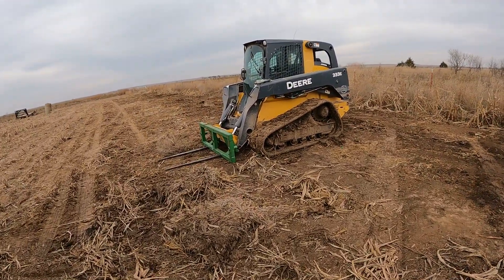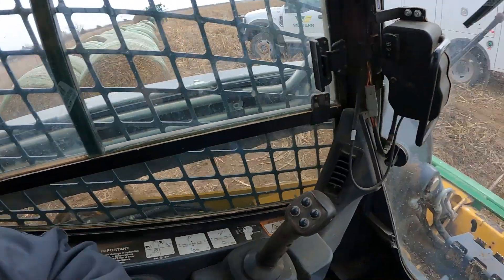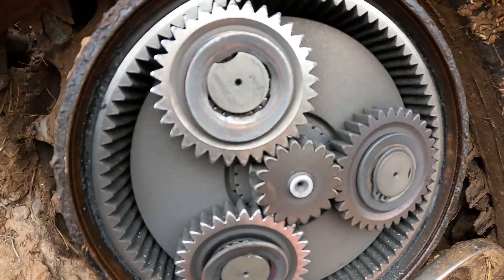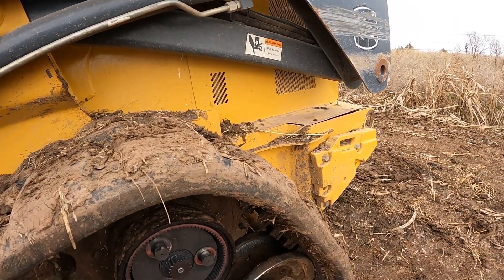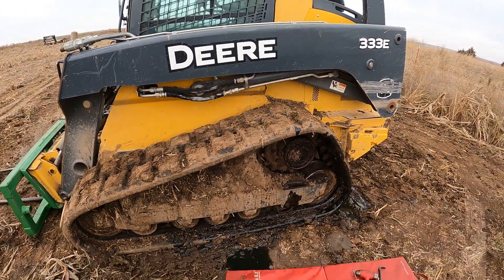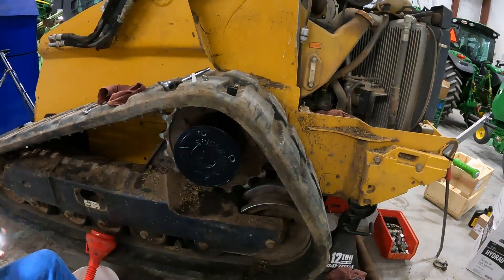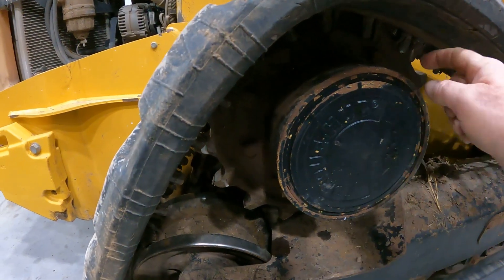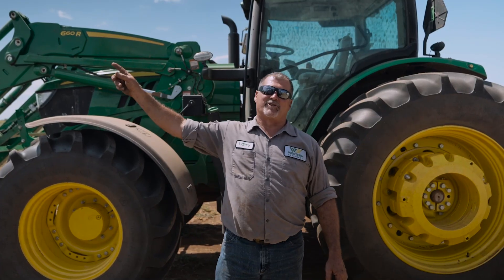E91 | John Deere 333E Skid Steer Planetary Hub Failure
Larry the Tractor Guy is repairing a skid steer with the left tracks that wont move. How to remove planetary hub, how to maintenance planetary hub.

How to Repair Skid Steer, Skid Steer Fix, How to Fix Deere skid loader, How to Replace Planetary Hub, Mechanic Videos, Skid Steer, Skid Steer Tracks,

**333E, 333G, 331G, 333 P, 331 P, 335 P**